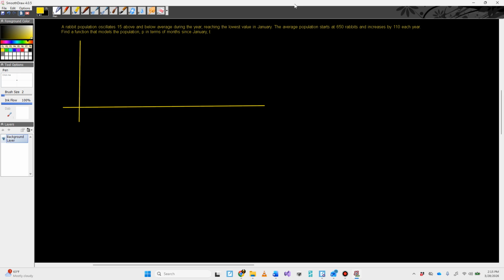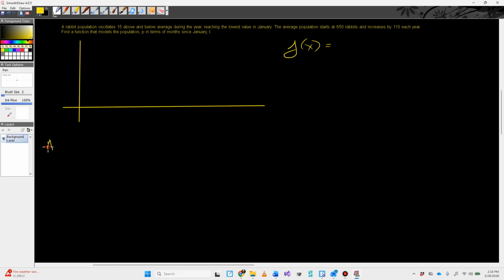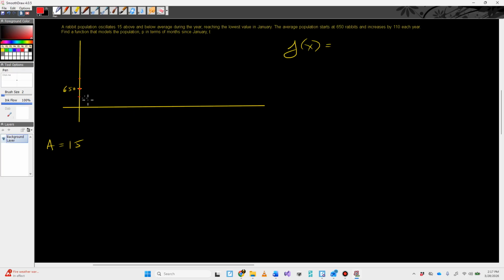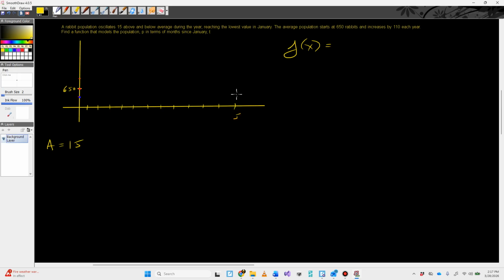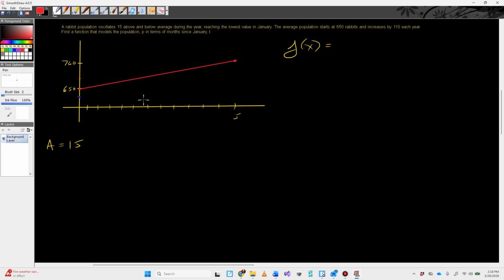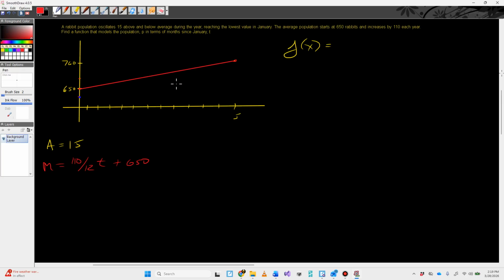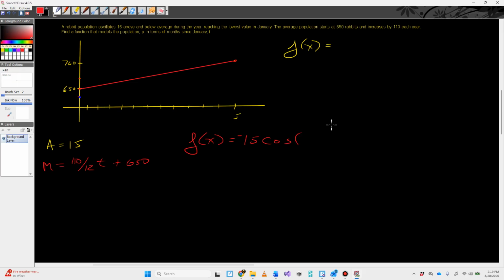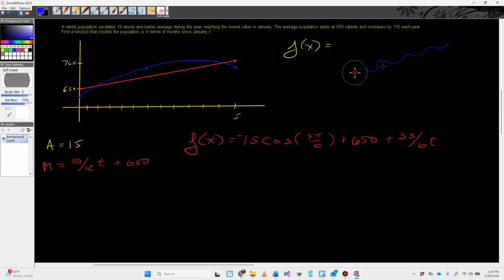Chapter 7 6 Question 34